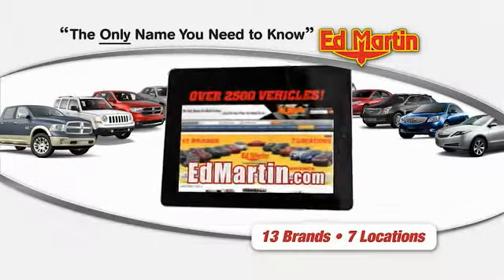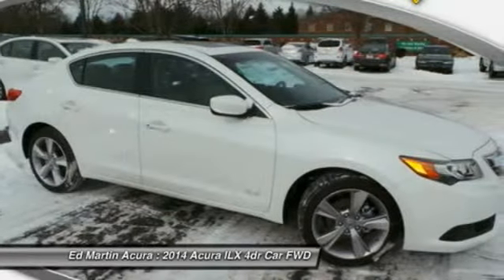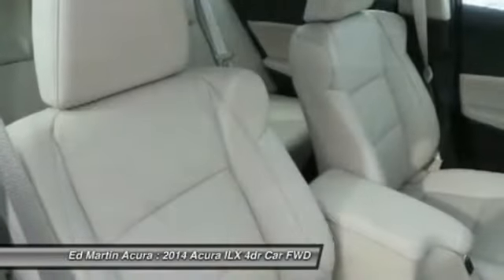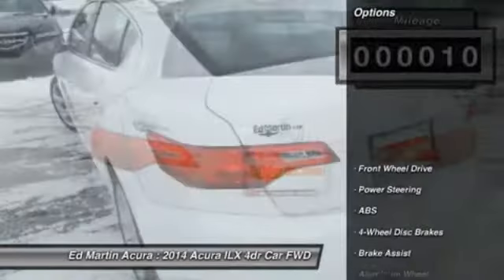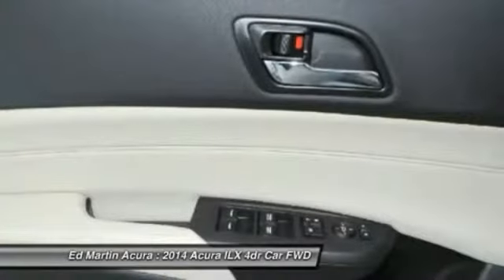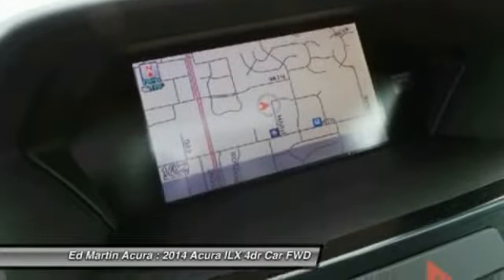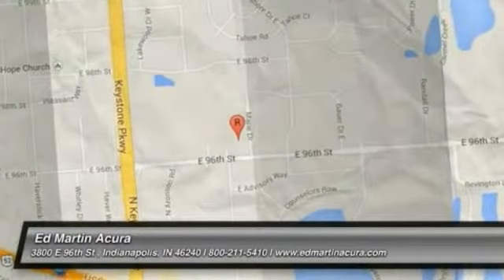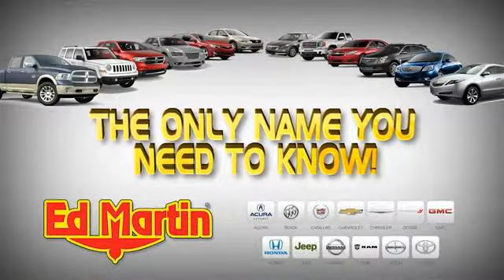2014 ACURA ILX Indianapolis, IN 3I07114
2014 ACURA ILX Indianapolis, IN
Stock# 3I07114

The 2014 Acura ILX offers sporty performance and style in one attractive package. It is available with a 2.0 or 2.4-liter i-VTEC Engine or an Integrated Motor Assist System which is comprised of a 1.5-liter i-VTEC gasoline engine with an electric motor if you opt to purchase the ILX Hybrid. The 2.0-liter i-VTEC Engine boasts an impressive 150 Horsepower while maintaining a fuel efficiency of 24 MPG City, 35 MPG Freeway, and 28 MPG combined. If you're looking for more power, the optional 2.4-liter Engine, exclusively connected to the 6-Speed manual transmission, is rated at a powerful 201 Horsepower with fuel economy of 22 MPG City, 31 MPG Freeway, and 25 MPG combined. The Integrated Motor Assist System on the hybrid produces 111 Horsepower and has a fuel efficiency of 39 MPG City, and 38 MPG Freeway, and 38 MPG combined. Further, the ILX Hybrid utilizes technology that is able to use the brakes and deceleration to actually recharge the battery for the electric motor to use later. Step inside, and you will relax in comfort and style in the plush seats that are ergonomically designed to provide the support to keep you comfortable even on long road trips. Also standard is Bluetooth, pushbutton start, and the convenience of dual-zone climate controls for the driver and front passenger to enjoy. Plus, you also receive an innovative text message function that will read your texts to you and supply your choice of six pre-loaded responses or the ability to call back the person who sent the message in the first place. The ILX comes standard with a Sequential SportShift Automatic Transmission with steering-mounted paddle shifters. You also have the option to choose either Drive mode for smooth shifting and optimal fuel efficiency, or you can go into Sport mode for performance driving and quick, precise shifts at your fingertips. The ILX offers Premium, Technology, and Hybrid Technology Packages, all of which come with a multi-view rear camera. The Technology and Hybrid Technology Packages offer Navigation Systems with a Destination Database to direct you to nearby ATMs, parks, museums, restaurants, and more. For a compact luxury sedan, the Acura ILX is the right choice for you.